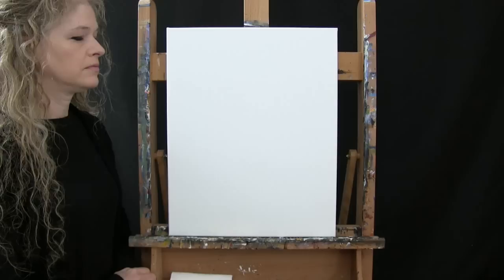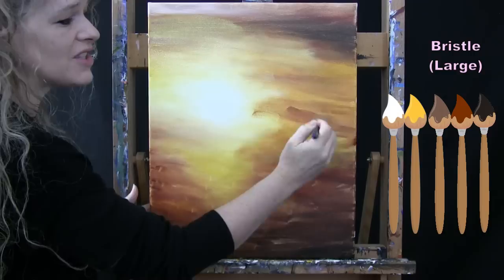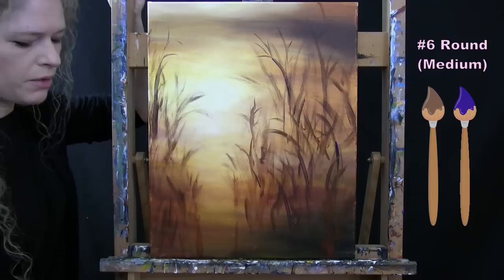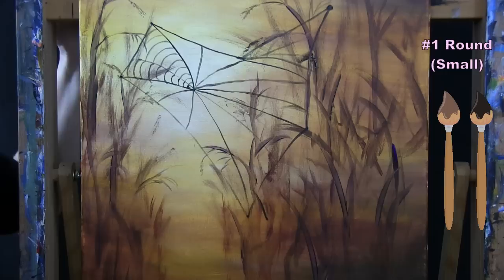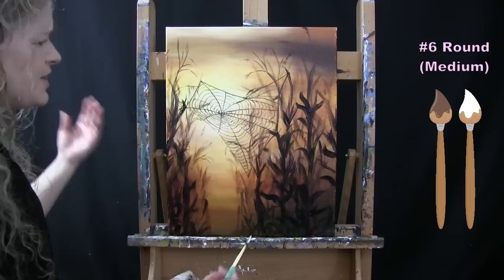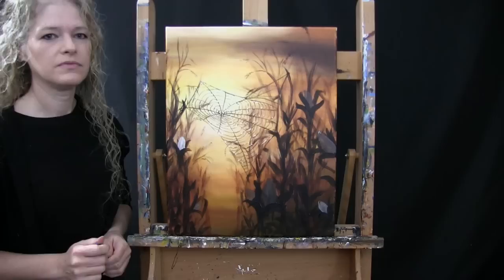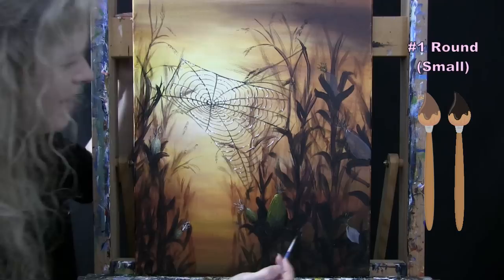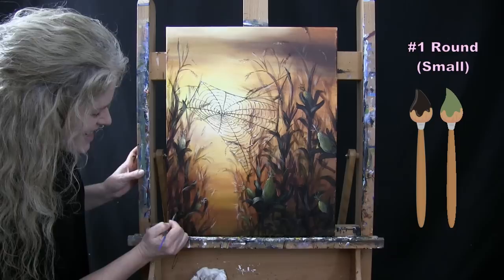Learn to Paint AUTUMN MORNING WEB with Acrylics - Paint and Sip at Home - Step by Step Tutorial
VIDEO DESCRIPTION
This painting tutorial will take you through easy to follow, step-by-step instructions on how to paint this seasonal image of "Autumn Morning Web".  You'll learn simple painting techniques that will help you to create this beautiful fall masterpiece filled with autumn corn stalks, morning mist, and a spider web that's can be beautiful, or scary... you decide.  You'll learn how to create this landscape that seems to be ready to serve a greater purpose, which is maybe a corn maze, or a perfect harvest time photo opportunity.  Surrounded by a natural autumnal habitat, this spider has made it's home under the cover of night's darkness, just to be unveiled in the morning's light, glistening with the dew drops that have accumulated on it's delicate structure.  You'll learn to paint a realistic sunrise,  perfectly proportioned corn stalks with dimensional elements that make you feel like your standing right at the edge of the corn row.  Using only 3 brushes and 7 colors we'll create this conversational masterpiece with a harvest time feel and an inviting spider web.  So let's get painting and let's get sipping!

MATERIALS:
     Brushes: 1/2 flat bristle (large), #6 round (medium), #1 round (small)
     Acrylic Paint: titanium white, mars black, burnt umber (brown), burnt sienna (rust), purple violet, green oxide, deep yellow
     Other: #2 pencil, palette, cup of water for washing brushes, paper towel for drying brushes

STEPS:
     1. 1/2 inch bristle brush - Paint 1st layer of sky with white, yellow, rust, brown and black
     2. 1/2 inch bristle brush - Paint 2nd layer of sky with white, yellow, rust, brown and black
     3. 1/2 inch bristle brush - Paint 1st layer of corn stalks with brown, rust and purple
     4. #6 round brush - Paint 2nd layer of corn stalks with brown and purple
     5. 1/2 inch bristle brush - Paint fluffy stuff at top of stalks with brown and purple
     6. #1 round brush - Paint 1st layer of spider web with brown and black
     7. #6 round brush - Paint the in-focus corn stalks with black, brown and purple
     8. #6 round brush - Paint 1st layer of ears of corn with white and brown
     9. #6 round brush - Paint leaves around ears of corn with black, brown and purple
     10. #1 round brush - Paint dew on spider web with white and brown
     11. #1 round brush - Paint silk on ear of corns with black, brown, rust, yellow and white
     12. #1 round brush - Finish ears of corn with green, rust, yellow, white, brown and black
     13. #6 round brush - Paint highlights on vegetation with white yellow, rust brown and green
     14. #1 round brush - Sign with black and green